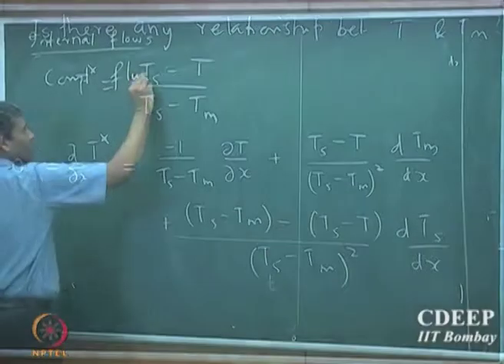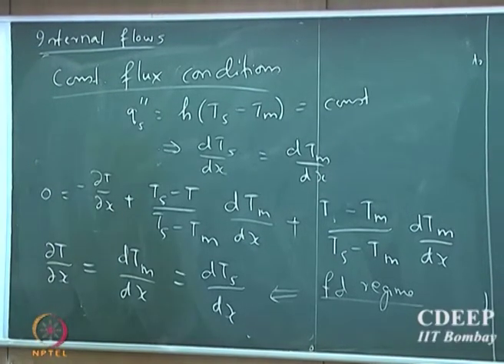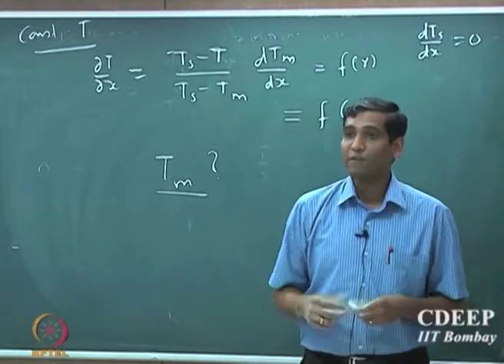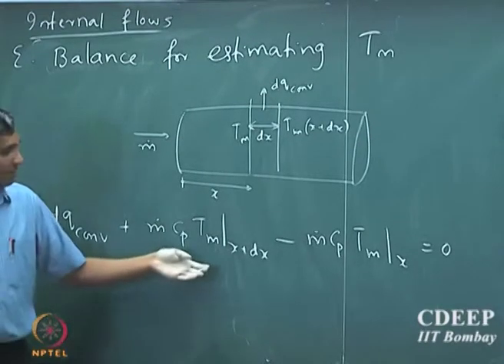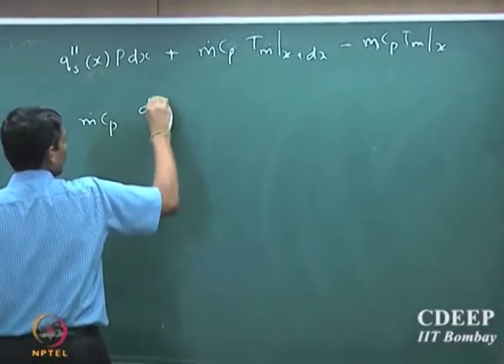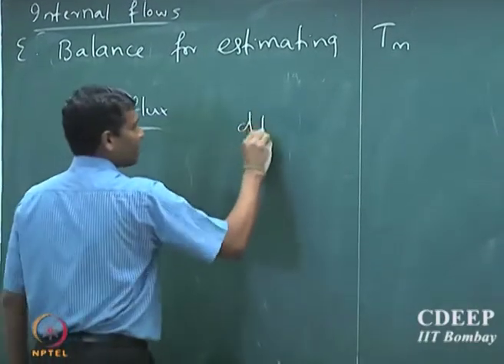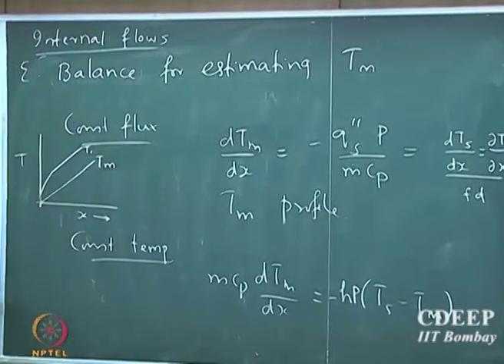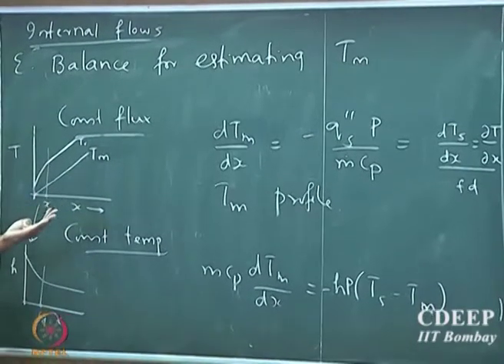Flow through Pipes IV - Mixing-cup Temperature